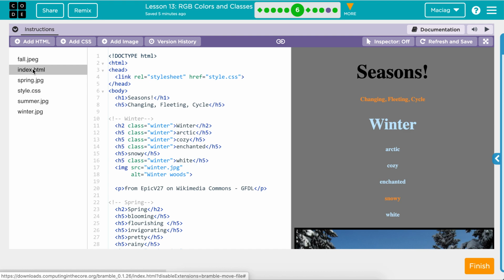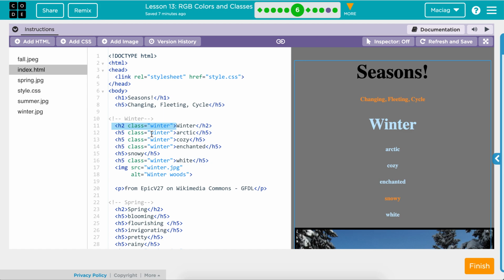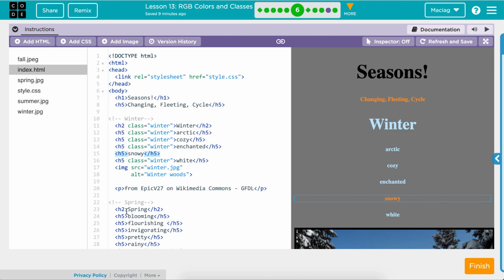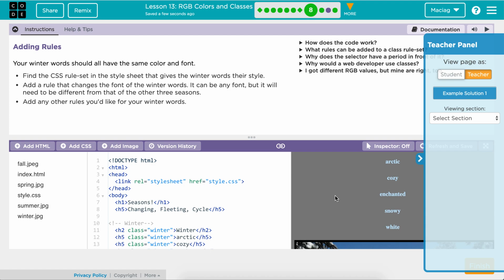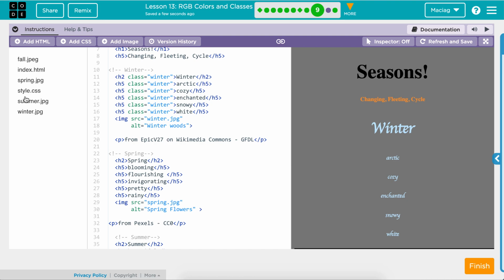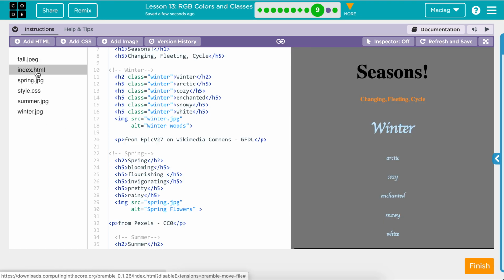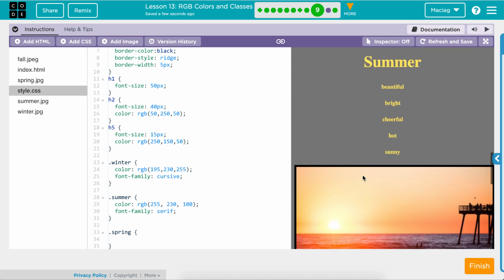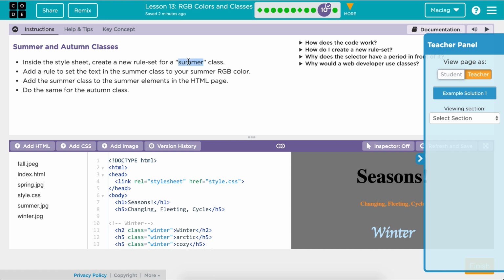Using Classes in CSS to edit only specific pieces of text (L13B6)